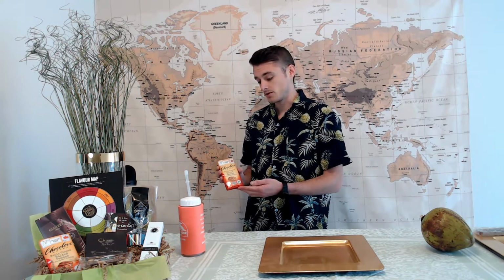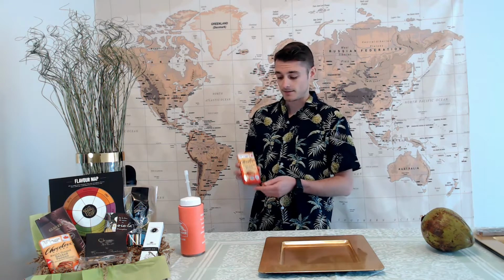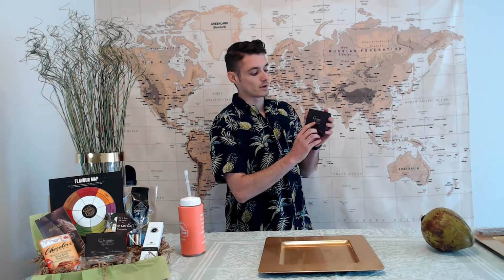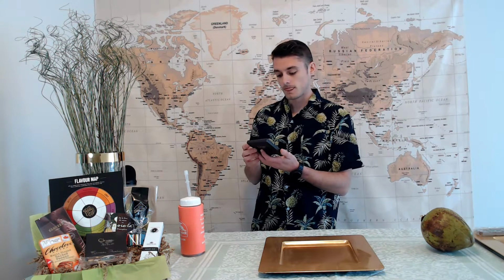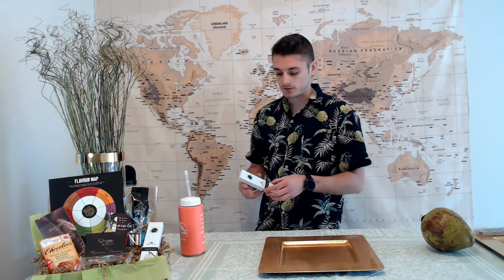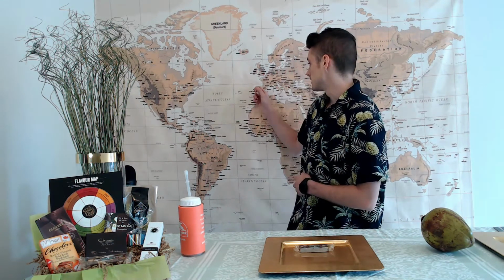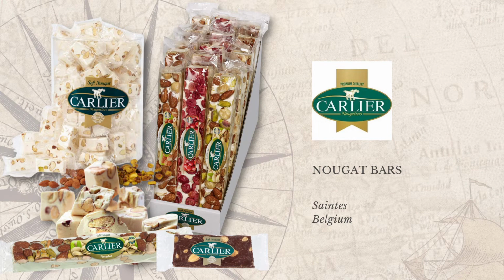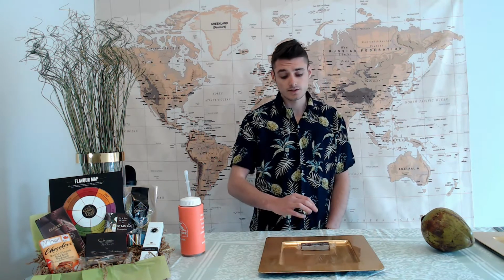World Wide Chocolate Flight Club | March 2022 | Spring Break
World Wide Chocolate's March Flight Club Package! Learn more about the Chocolate Makers and Chocolatiers below: